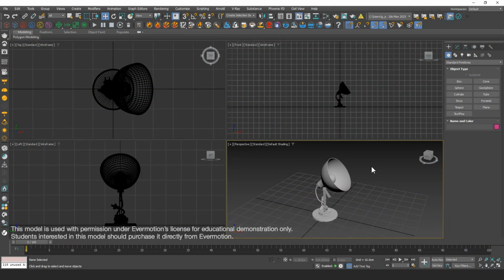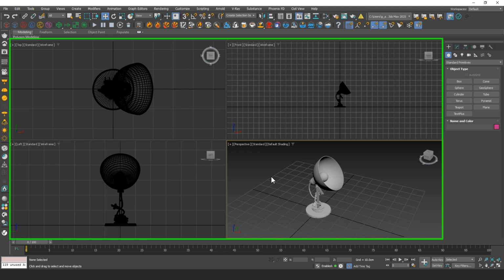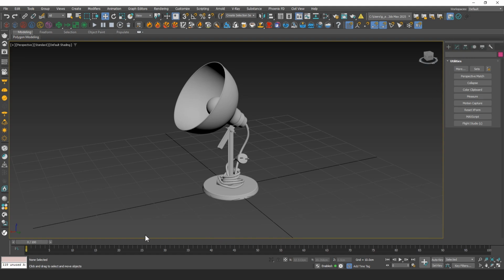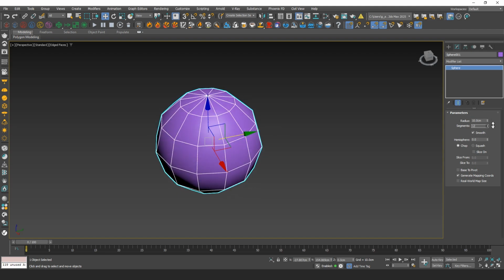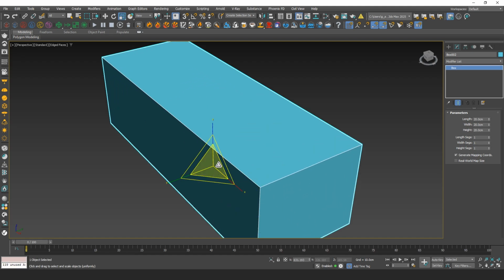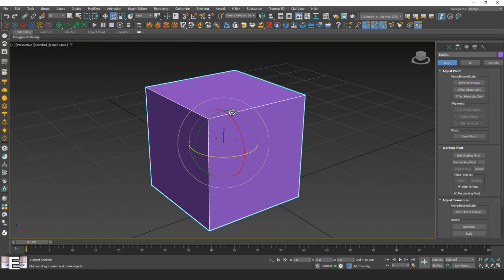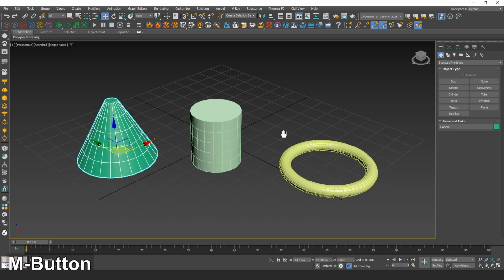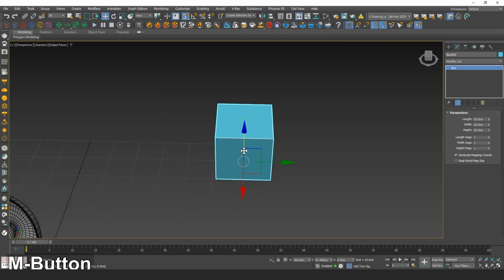3ds Max Interface Explained! Learn Basics, Objects & Navigation (Lesson 1)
3ds Max tutorial for beginners: learn interface, basic objects, and navigation essentials

Welcome to Lesson 1 of the 3ds Max + V-Ray course!

In this lesson, we’ll start from the absolute basics — Perfect if you're new to 3ds Max and just opened the program for the first time.
You'll learn how to navigate the interface, create basic objects, and move confidently in 3D space.

Learn the layout of 3ds Max
Create and manipulate standard primitives
Master essential navigation tools
chapters:
0:00 intro
01:10 Workspace and navigation
05:43 Create a simple object
11:00 Pivots
13:39 Standard primitives
17:08 Conclusion

This is the foundation for all future lessons, so don’t skip it!